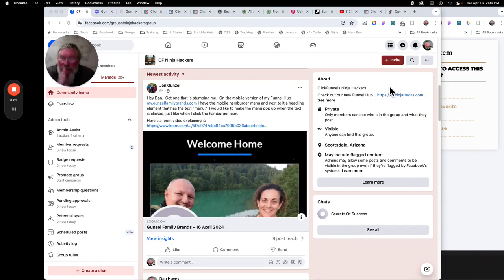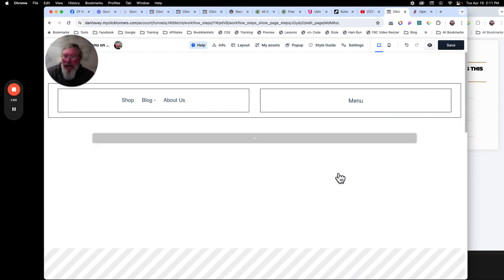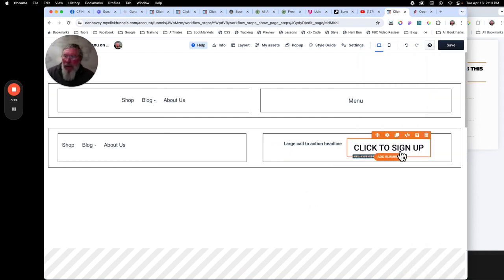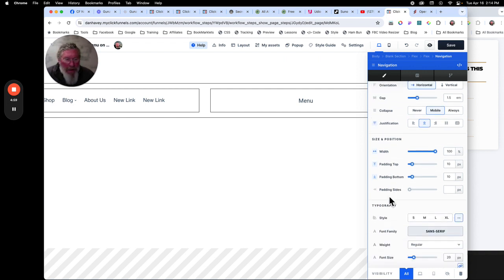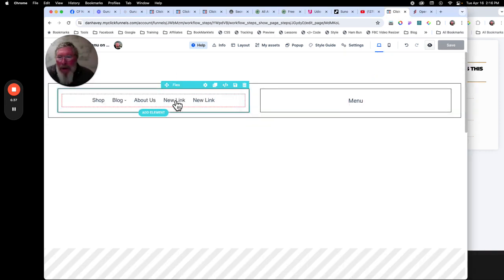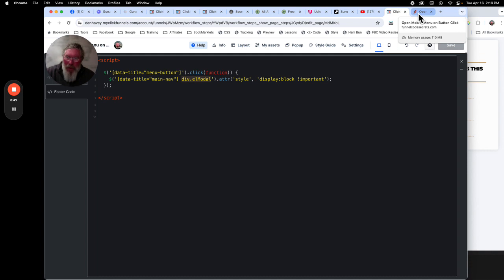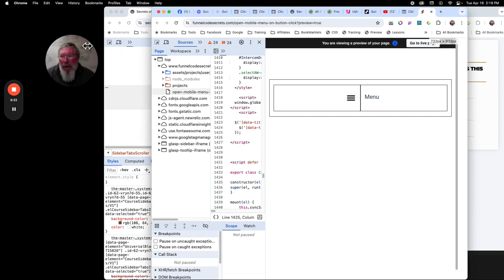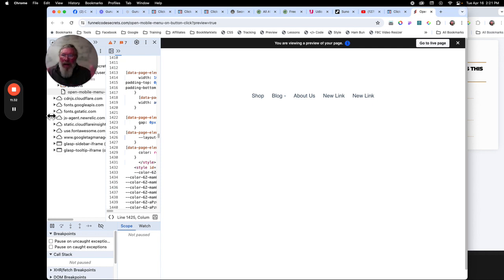Quickly Add Clickable Menu to Your ClickFunnels Mobile Site – Here's How!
Welcome back! This is Dan Havey with CF Ninja Hacks, and today we're diving into a question from John Gunzel. John has a big menu bar across the top of his page, but when we switch to mobile view, the navigation turns into a hamburger icon. He wanted to add the word "Menu" next to the icon and make it clickable to open the navigation. Let's get into how I figured this out.

First, I opened the page and went into mobile view. As you can see, I've set it up so that the word "Menu" appears next to the hamburger icon. Clicking on either the word "Menu" or the icon opens the navigation. To show you how I built this, let's jump into the editor and build it from scratch.

We start by adding a section, then a Flex container inside that section. I like to add borders around my Flex containers so I can see them clearly. Set the Flex container to no-wrap and make sure the direction is set to row, not column. Next, add another Flex container inside the first one. Again, add a border, set it to no-wrap, and leave it as is for now. Clone this Flex container so we have two side-by-side.

In one container, add your navigation element, and in the other, add a text or button element. For the button, set the background to transparent and choose a dark color for the text. Now, let’s configure the outer Flex container. I added a top margin to push it down, set the width to 100%, direction to row, and justification to centered. Remember to turn off the border when you're done.

For the navigation, ensure all links are set up and the hamburger icon is configured. Add a custom attribute to the headline or button element. In this case, I used `data-title="menu-button"`. Save your changes, then add another custom attribute to the navigation element, `data-title="main-nav"`. These attributes will be used in our code.

Now, go to the footer code section and add a script. The script will trigger a function when someone clicks on the element with the `data-title="menu-button"` attribute. This function targets the element with `data-title="main-nav"` and finds a child element with the class `L modal`. We add a style attribute to this modal element, setting `display` to `block` and marking it as important to ensure it overrides other styles.

Let's see how this works. When we resize to mobile view and click "Menu", the modal (popup navigation) appears. Click the X to close it. Clean up by turning off the borders and ensuring the right-hand Flex container only shows on mobile. Save and reload the page to see everything in action: a seamless, clickable "Menu" next to the hamburger icon that works perfectly in mobile view. If you have any questions, just let me know!